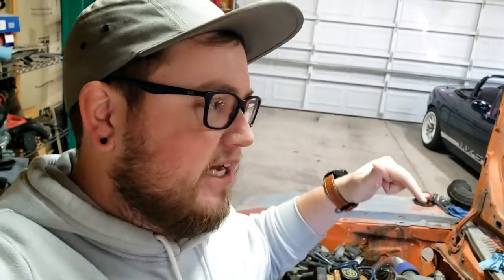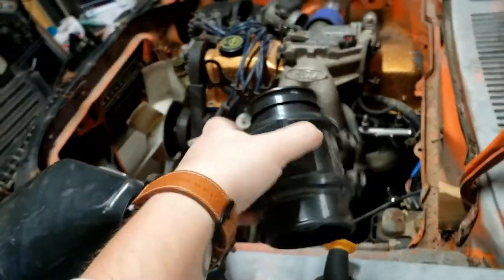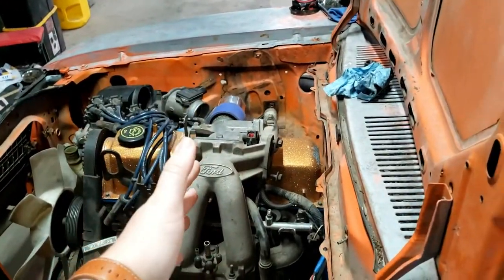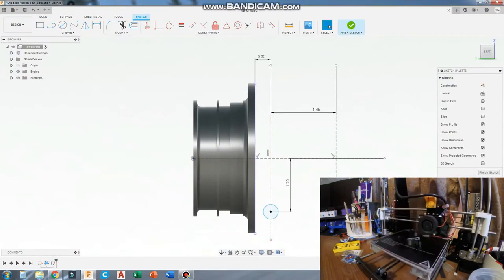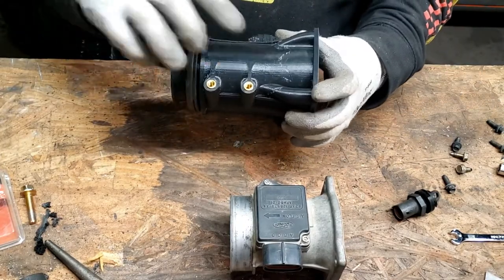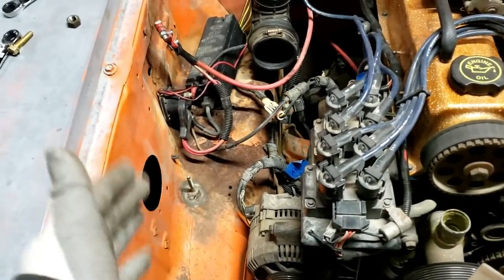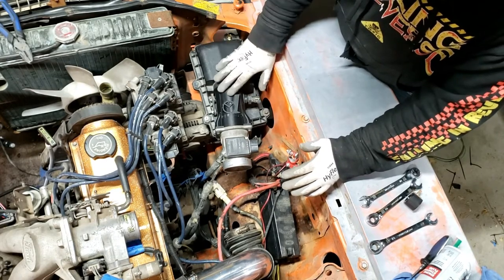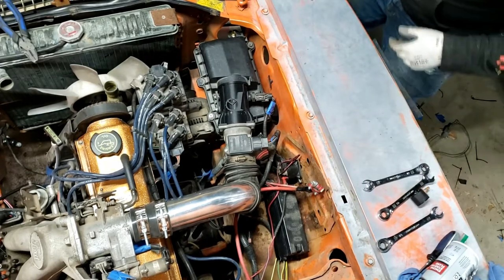Miata Airbox in a Ford Pinto?!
In this video, I get the intake system all figured out for the pinto, using an airbox from ... a Miata! I also use some 3D modelling and 3D printing to make it all work!

@peaceparts on TikTok!